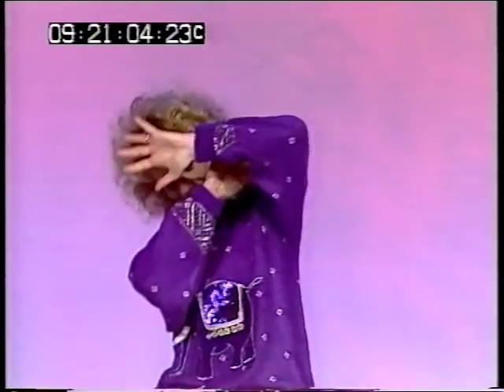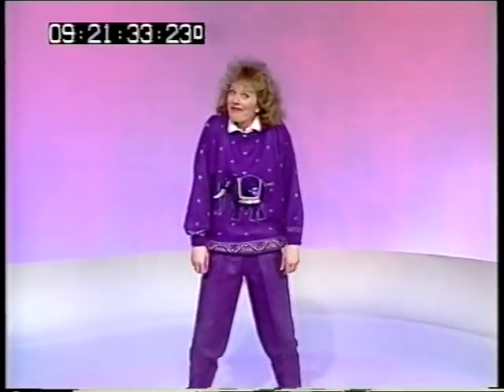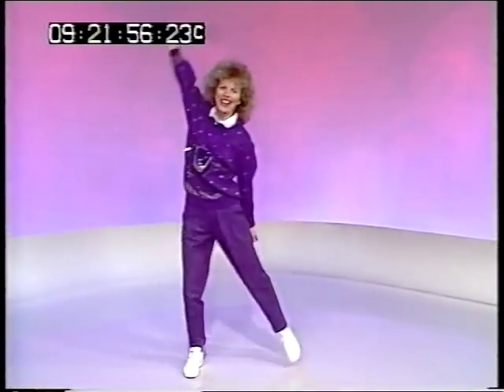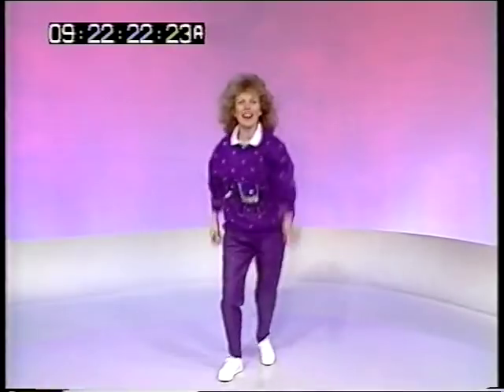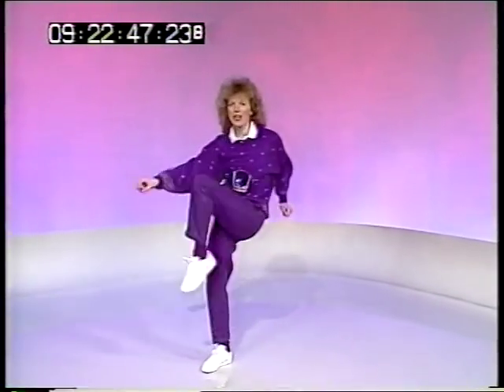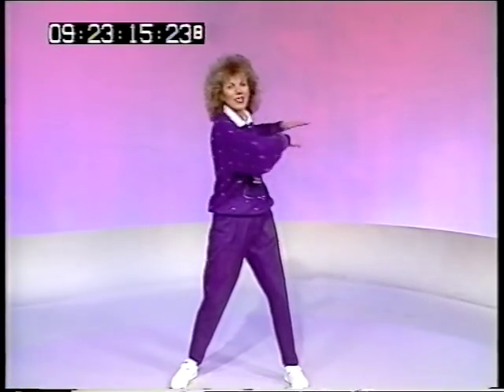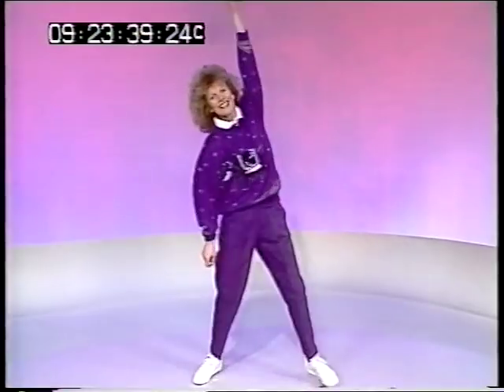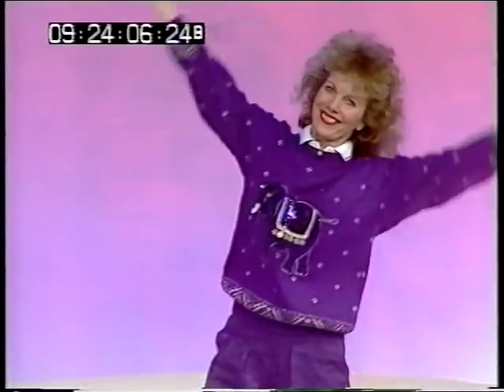Lizzie works out | TV-am | April 1992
Lizzie Webb works out in the studio to 'Lily was here' by Dave Stewart
The story number for this item is: M007967